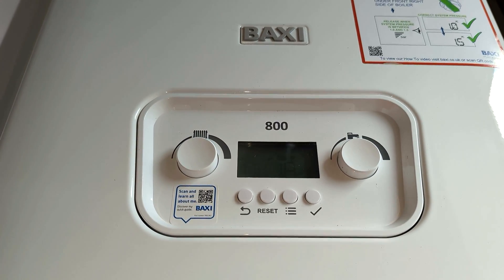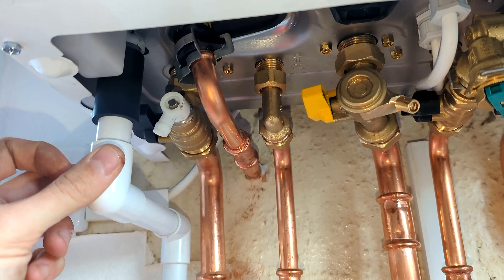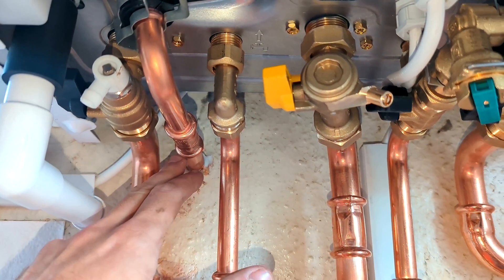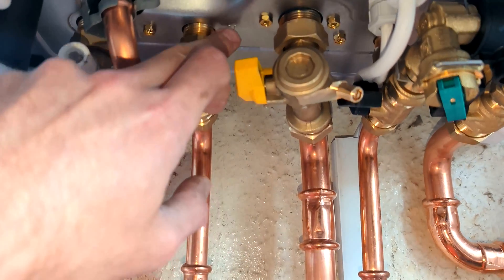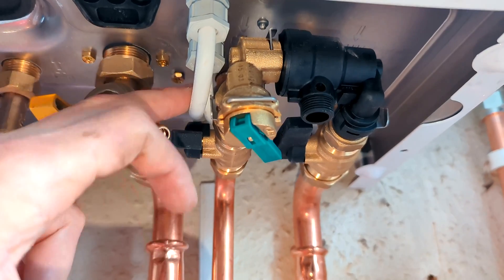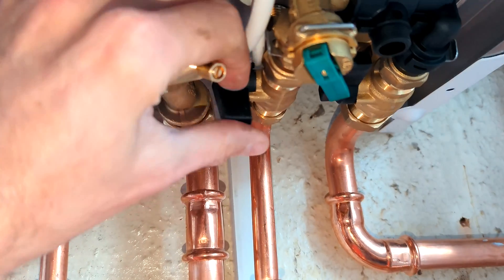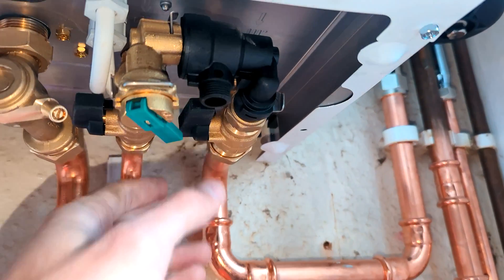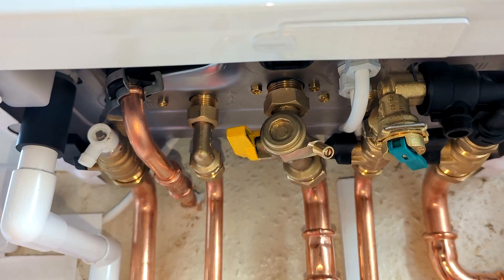🔧 Discover the Baxi 800 Combi 2: Understanding Pipes and Valves under the boiler 🔧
In this informative video, we take a look at the Baxi 800 Combi 2 boiler. Our heating engineer Dan, walks you through each pipe and valve underneath the boiler, explaining their functions and how they contribute to the operation of your heating and hot water system. Whether you're a homeowner, a DIY enthusiast, or someone in the trade, this video helps you understand what is going on under the Baxi 800 Combi 2.